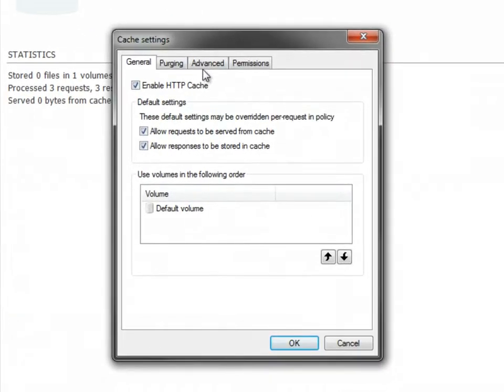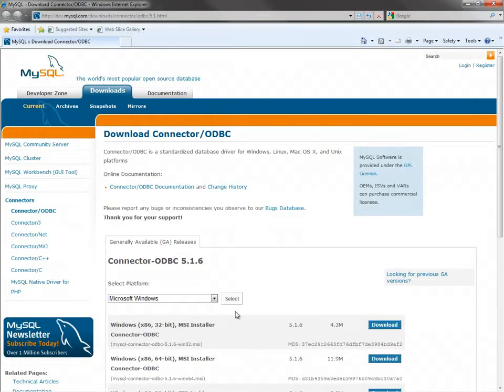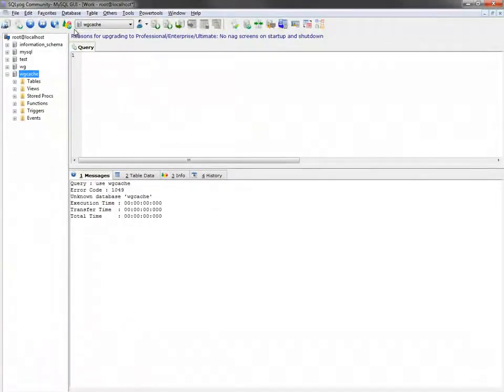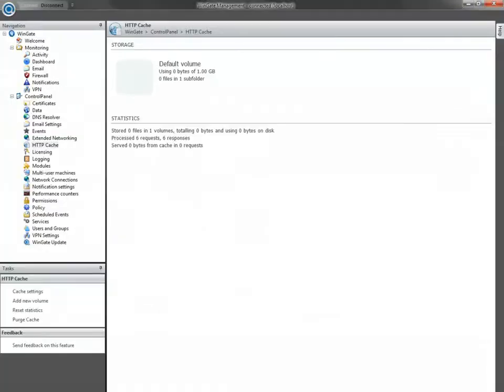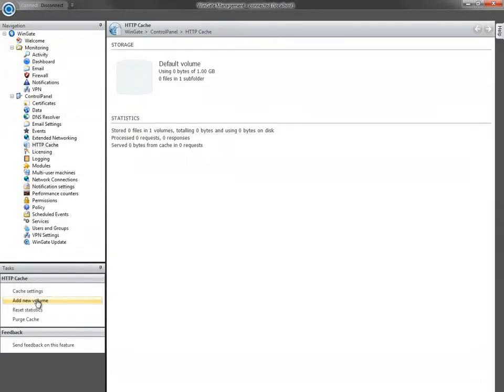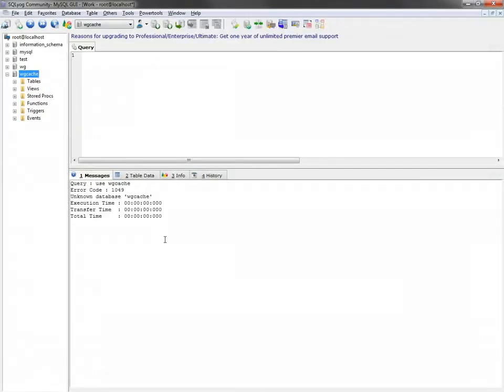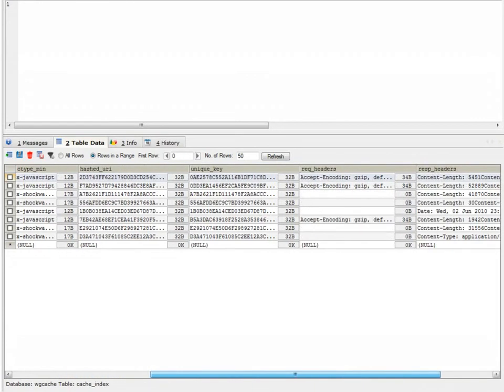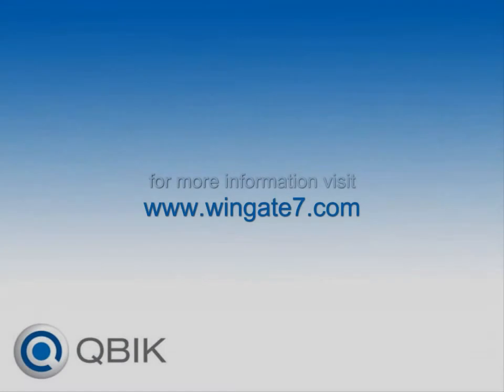tricks and tips WinGate 7 HTTP cache database